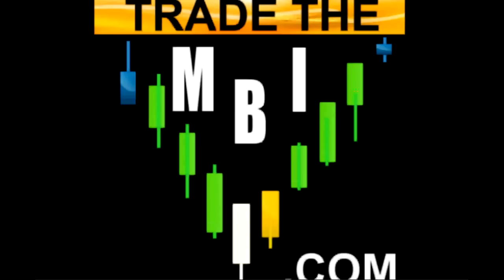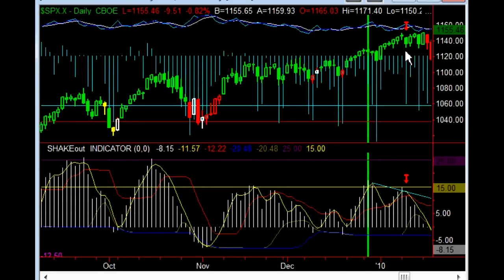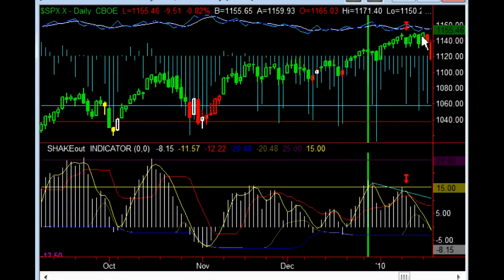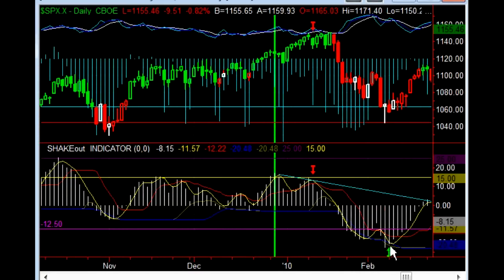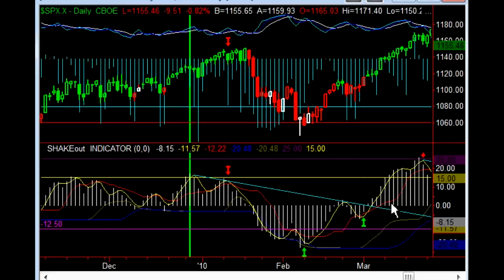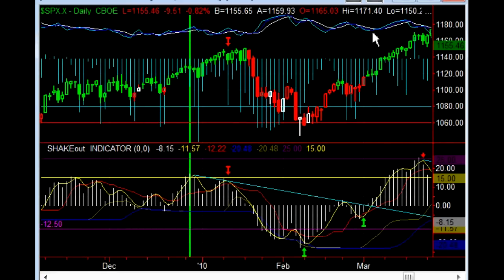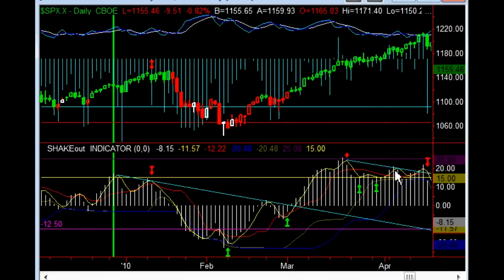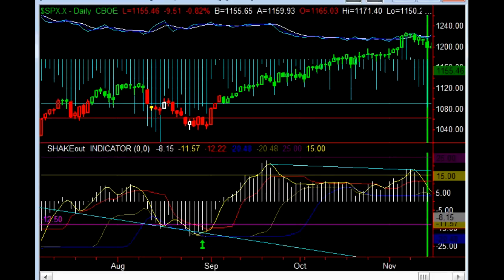Shakeout Indicator-04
Tops-Bottoms and End of World as seen by Shakeout Indicator.